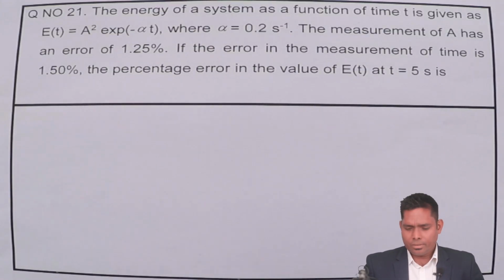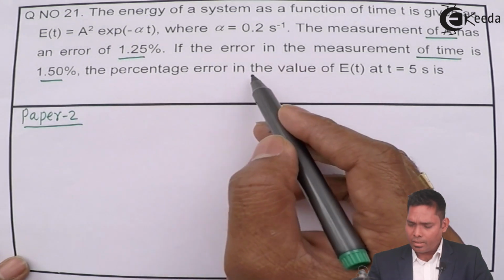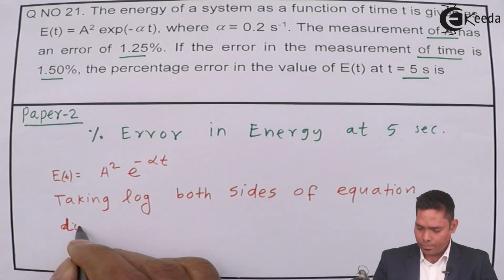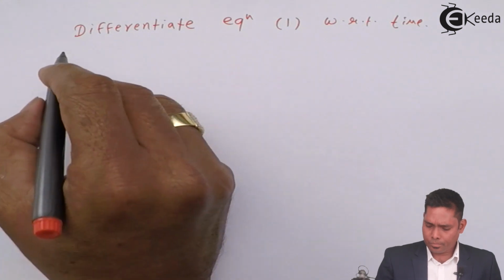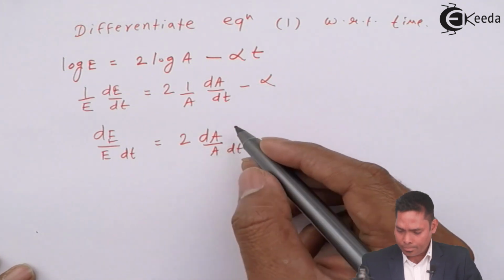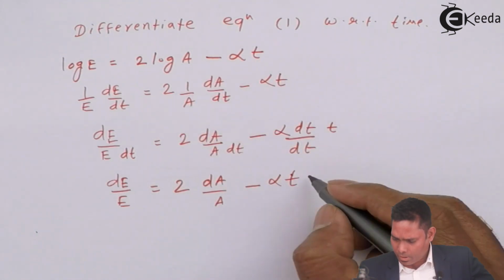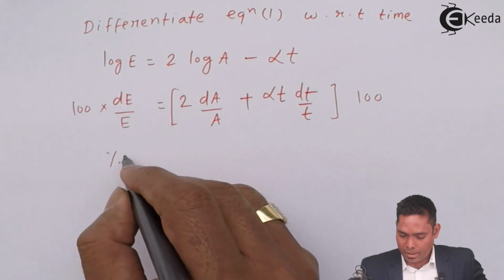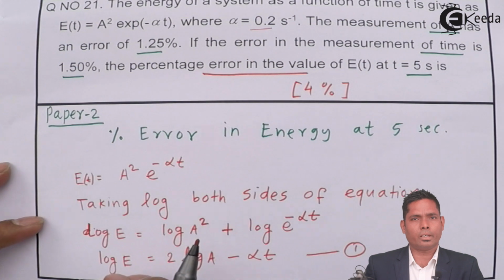IIT JEE Advanced 2015 Physics Solution - Question 21 - IIT JEE Advanced Physics Paper Video Solution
1) IIT JEE Advanced 2015 Physics Solution - Question 19 - IIT JEE Advanced Physics Paper Video Solution

2) IIT JEE Advanced 2015 Physics Solution - Question 20 - IIT JEE Advanced Physics Paper Video Solution

1) IIT JEE Advanced 2015 Physics Solution - Question 22 - IIT JEE Advanced Physics Paper Video Solution

2) IIT JEE Advanced 2015 Physics Solution - Question 23 - IIT JEE Advanced Physics Paper Video Solution

Happy Learning : )